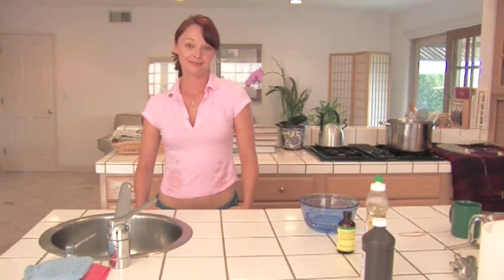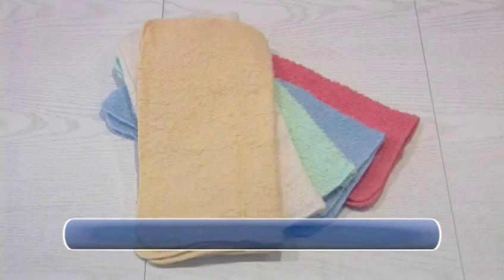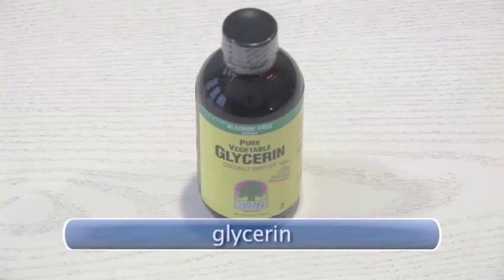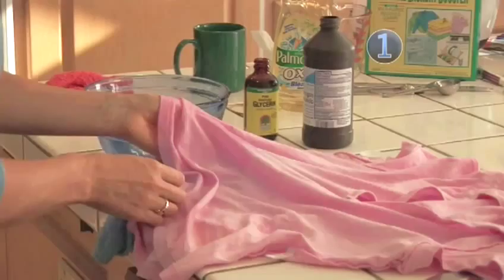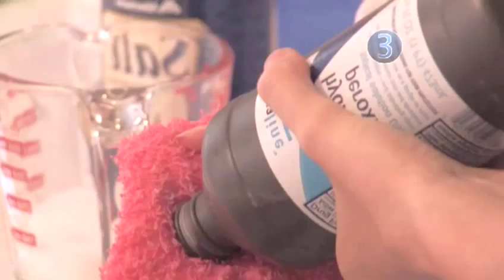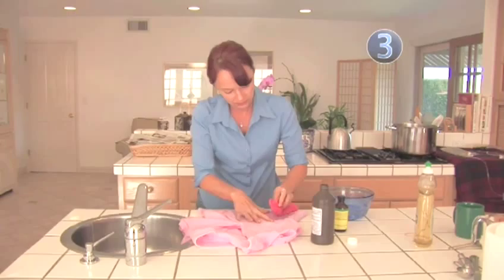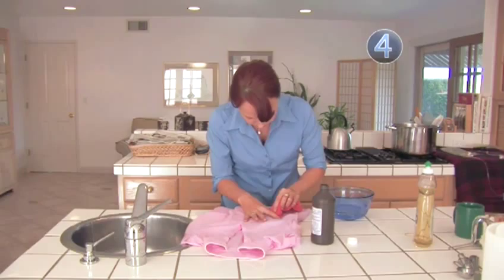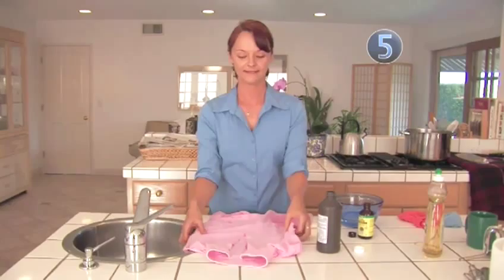How To Wipe Self-Tanning Lotion Stains From Clothes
Watch How To Wipe Self-Tanning Lotion Stains From Clothes from the world's leading how to specialist. This guide will give you informative instructions to make sure you get good at clothing stains.